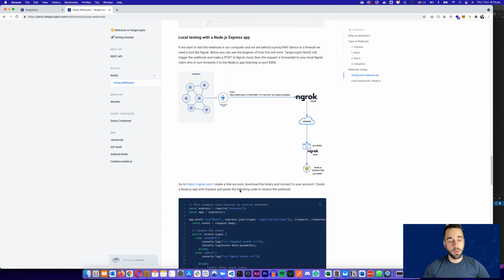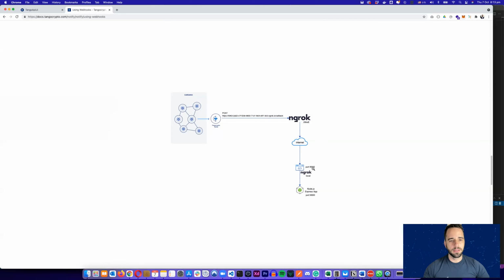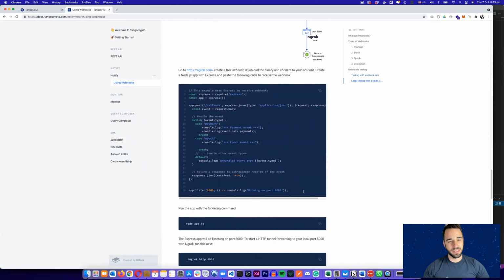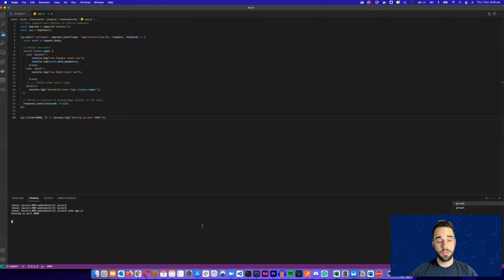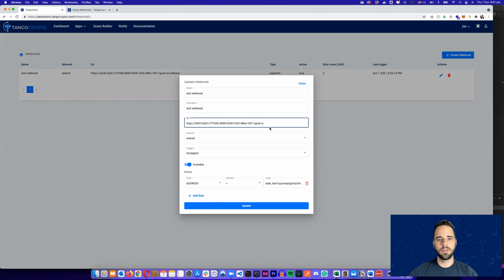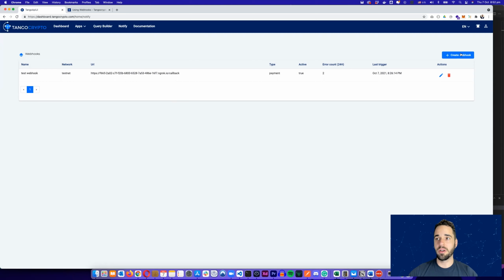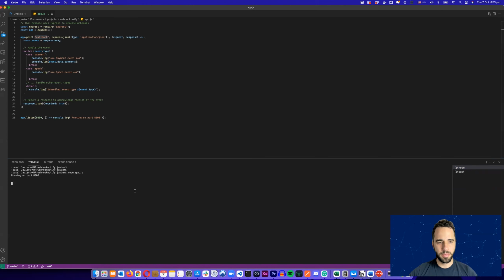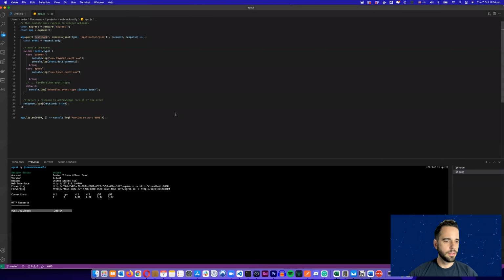Tangocrypto Notify - Part 2 - Node.js Express app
Demo using Tangocrypto Notify to detect a payment in Cardano. The Payment Webhook allows you to track payments for as many addresses as you'd like. This provides your app with real-time state changes when an address sends or receives tokens.